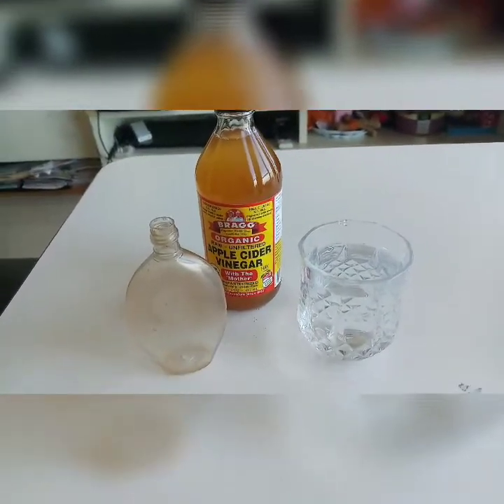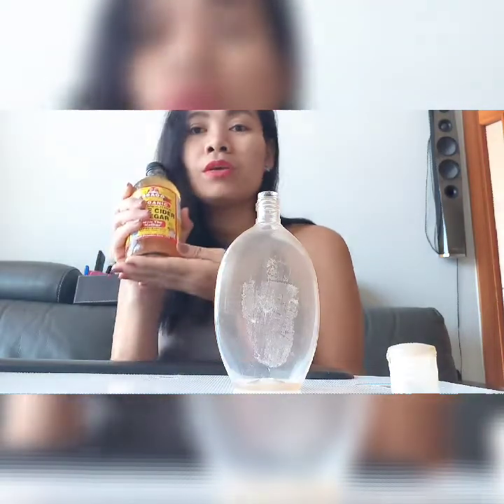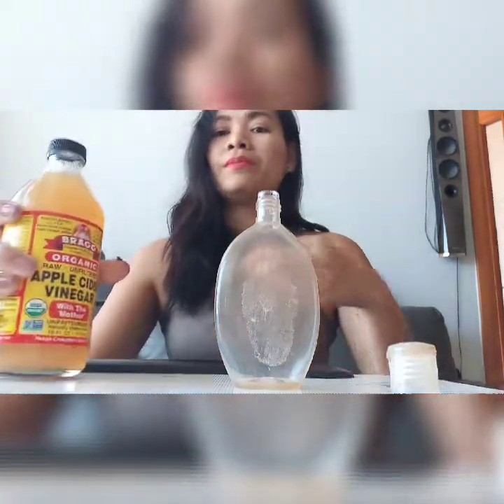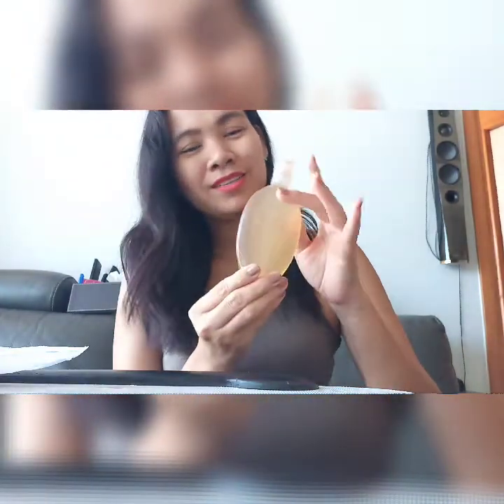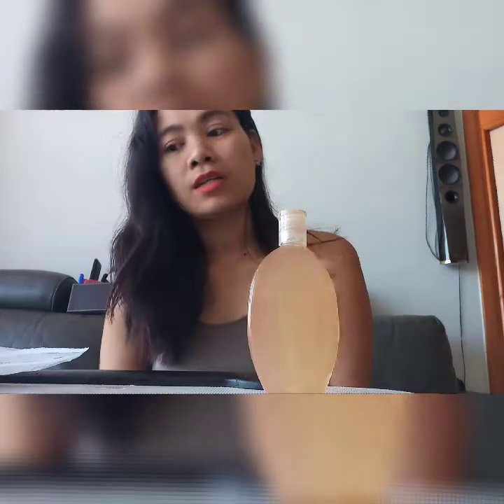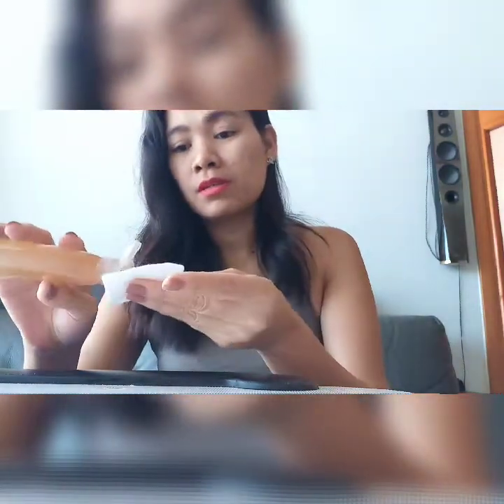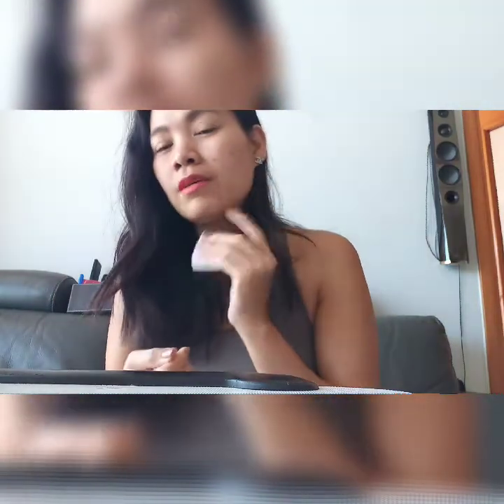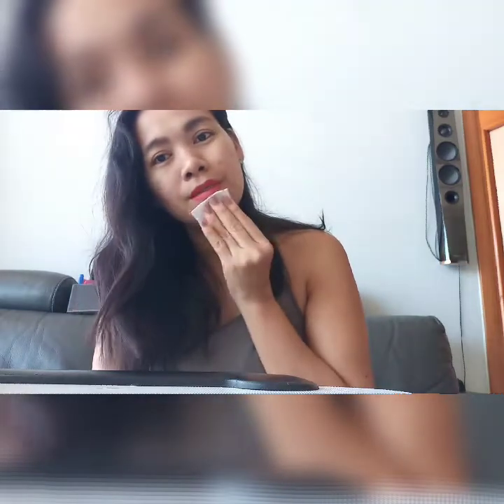APPLE CIDER VINEGAR CLEARD MY ACNE AND DARK SPOTS & SCARS IN THREE WEEKS USING APPLE CIDER TONNER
I Experience ACNE  last 2017  im lost my confident im feel so ugly because of Acne on my face i search a lot of treatment to stop and heald my Acne but suddenly it turn to worst using any product so i stop using any products at all  and  i saw Apple Cider Vinegar it can stop Acne then i try  using it  i make a tonner Apple Cider Tonner  then  it's works my Acne compelety Vanish and turn my face beautifuly